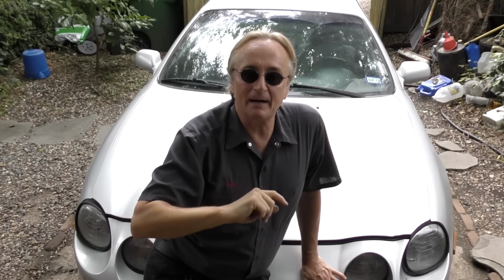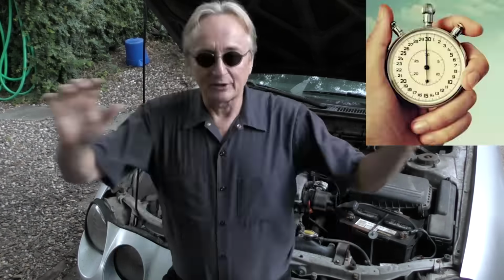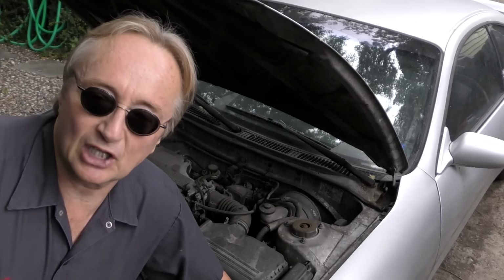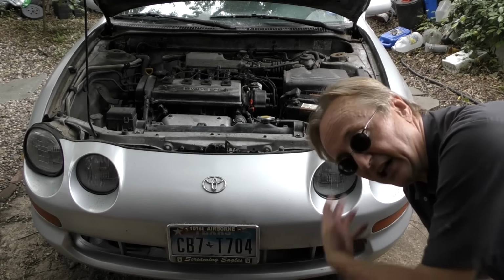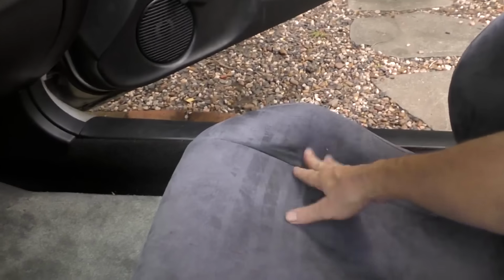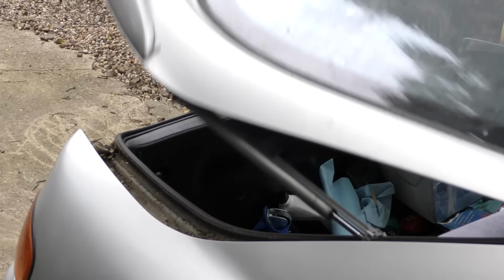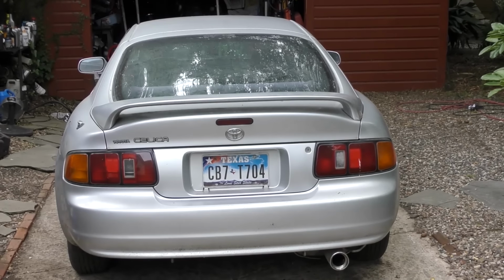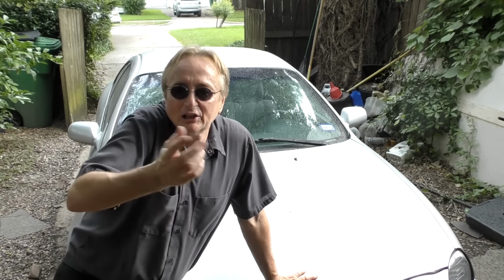Here’s Why This Celica is the Greatest Car Ever Made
Here’s Why This Celica is the Greatest Car Ever Made, car review with auto mechanic Scotty Kilmer. Toyota Celica review. The best car ever made. The best car to buy. 1994 Toyota Celica explained and why it's the best car you can buy for the price. Good cars to buy. Should I buy a Toyota Celica? Buying a Toyota Celica. Car advice. DIY car repair with Scotty Kilmer, an auto mechanic for the last 51 years.

⬇️Scotty’s Top DIY Tools:
1. Bluetooth Scan Tool
2. Cheap Scan Tool
3. Basic Mechanic Tool Set
4. Professional Socket Set
5. Ratcheting Wrench Set
6. No Charging Required Car Jump Starter
7. Battery Pack Car Jump Starter

⬇️ Things used in this video:
1. Common Sense
2. 4k Camera
3. Camera Microphone
4. Camera Tripod
5. My computer for editing / uploading

This is the people's automotive channel! The most honest and real car channel around, never any sponsored content, just the truth about everything! Learn how to fix your car and how it works. Get a chance to show off your own car on Sundays. Or show off your own car mod on Wednesdays. Tool giveaways every Monday to help you with your own car projects. I've been an auto mechanic for the past 50 years and I'm here to share my knowledge with you.

►Here's our weekly video schedule:
Tuesday: Auto repair video
Wednesday: Viewers car mod show off
Thursday: Car vs Car Contest AND Live Car Q&A
Friday: Auto repair video
Saturday: Second Live Car Q&A
Sunday: Viewers car show off